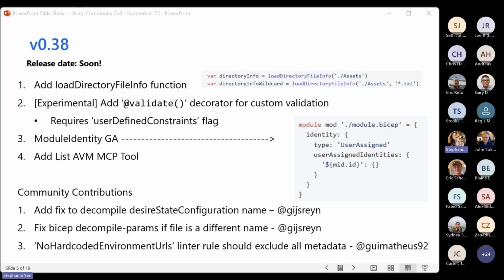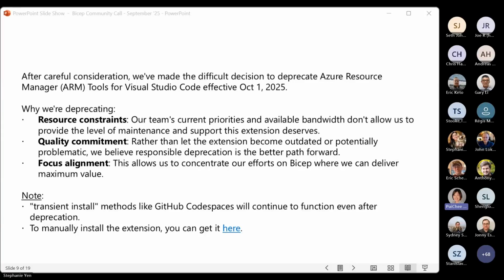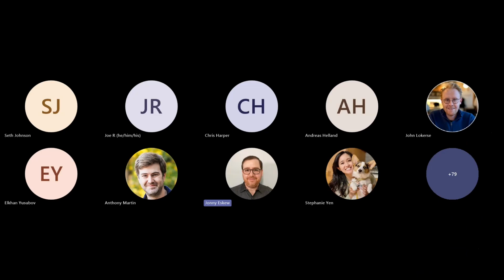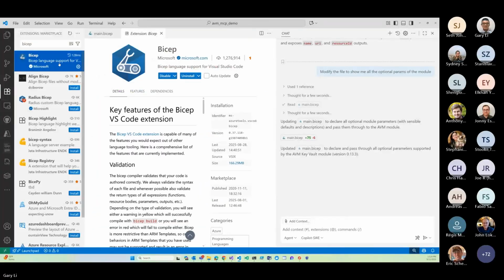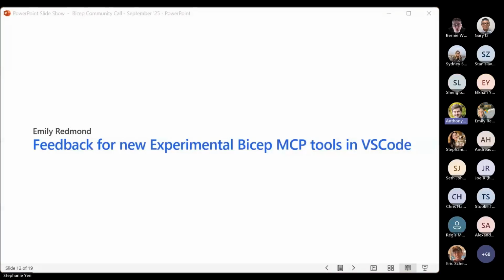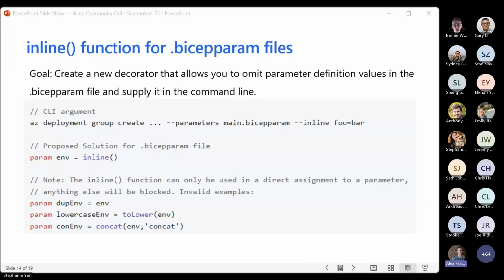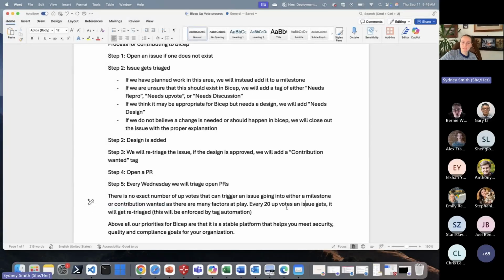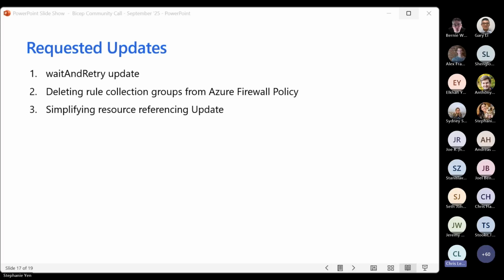Bicep Community Call - September '25